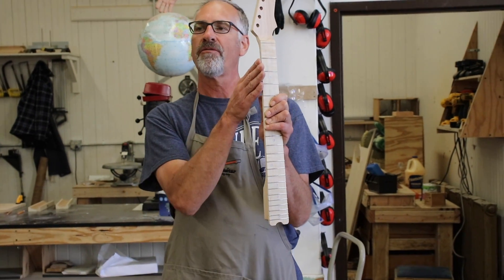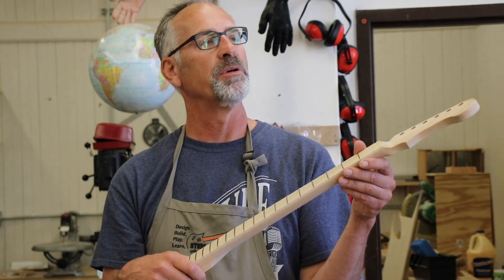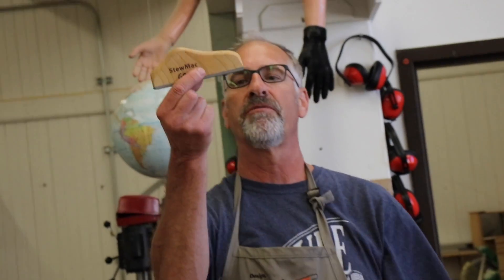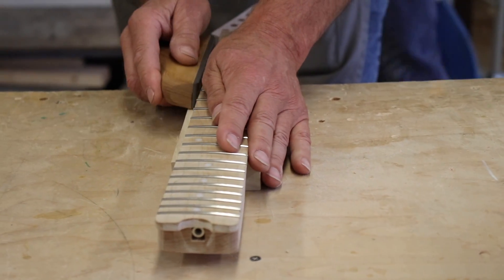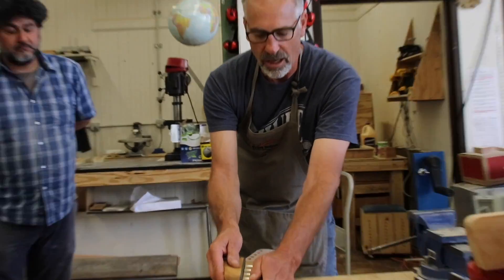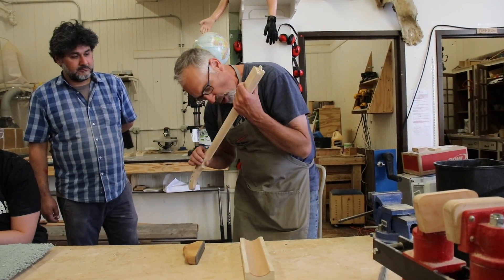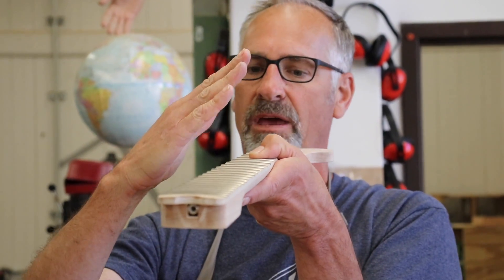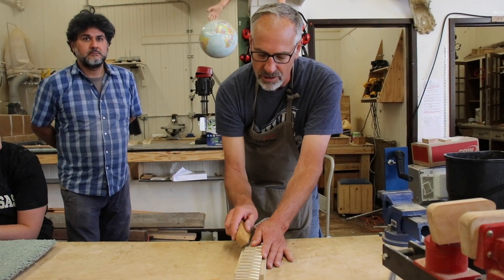Filing the Frets. CA 2018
GuitarBuilding.org

Flickr.com/STEMProject

The National STEM Guitar Project, in partnership with NSF Advanced Technological Education (ATE) Centers with funding provided through a grant from The National Science Foundation (#1304405), hosts innovative Guitar Building Institutes around the United States. The 5-day institutes, combined with additional instructional activities comprising 80 hours, provide faculty training on science, technology, engineering and math (STEM) for middle, high school, and post-secondary faculty. The institutes present and teach participants hands-on, applied learning techniques to help engage students and spark excitement for learning STEM subject matter.

Nationwide, there are increasing concerns from businesses about the supply of science, technology, engineering, and mathematics trained workers. Science and math test scores in the U.S. are among the lowest around the world.

The goal and objective of the STEM Guitar Building Institutes is to showcase a new way to present learning for students with applied methods.

Guitarbuilding.org